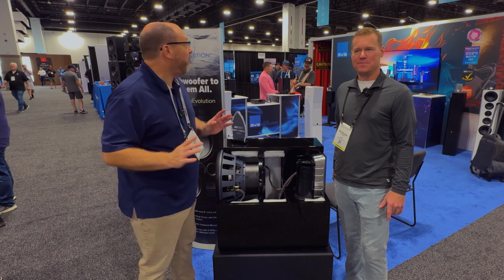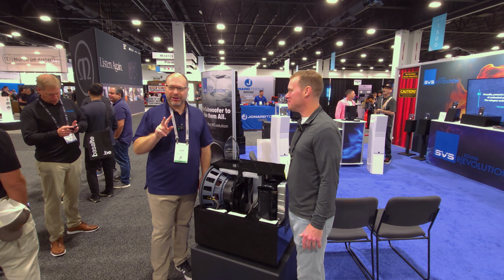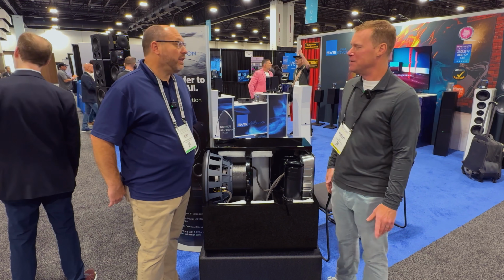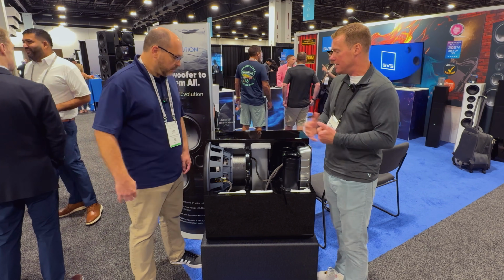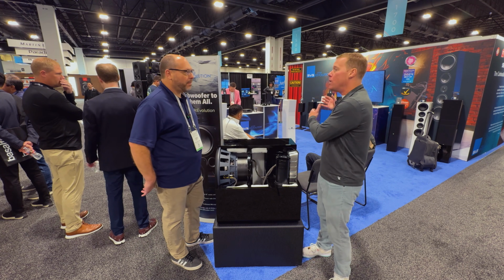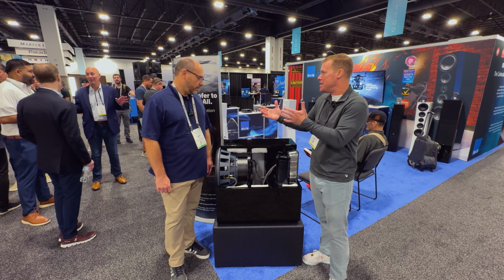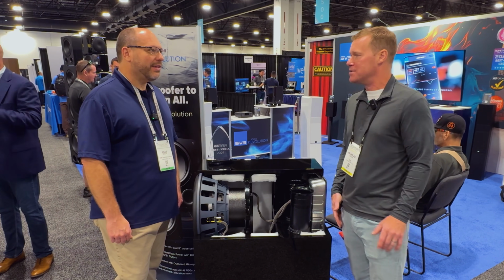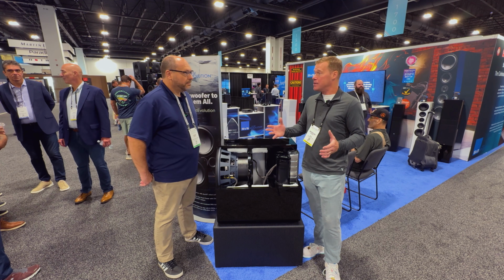SVS new 17 inch BEHEMOTH Subwoofer - the PB17 @ Cedia 2024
⌕ QUESTIONS? Click THANKS☝️to highlight your question & give thanks for the help you receive!

Sony @ Cedia  2024 - New Bravia Projectors & AMAZING LED WALLS!

Edited by DRAKE THE PRODUCER

Purchases made through some store links may provide some compensation to Home Theater Fanatics LLC.